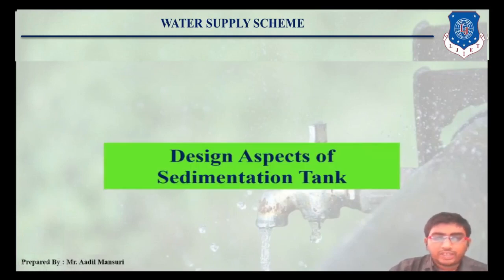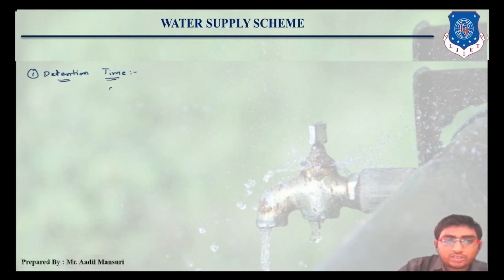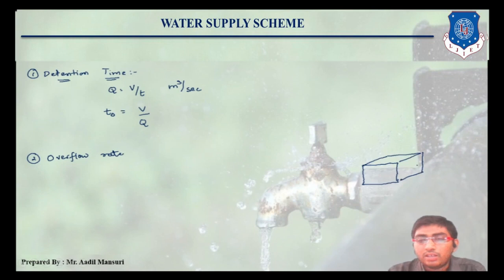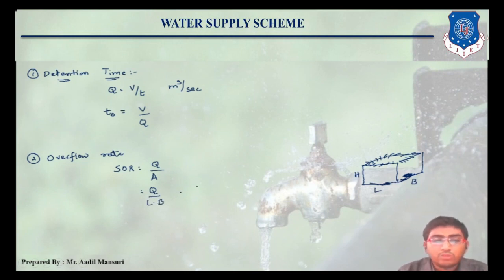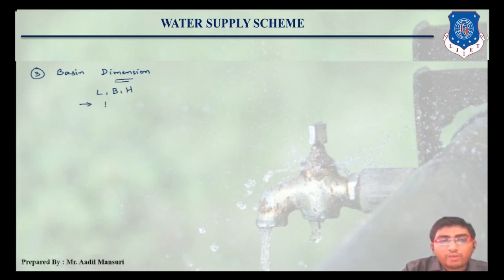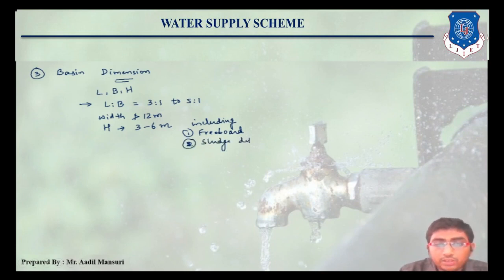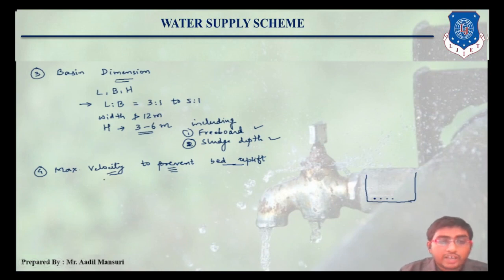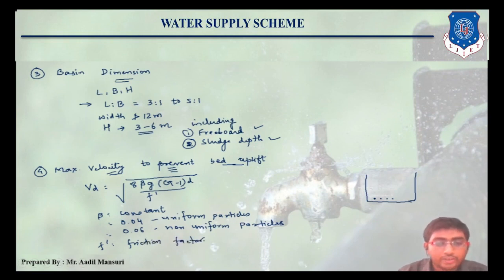Lec-24_Sedimentation Tank (Overview) | Environmental Engineering | Civil Engineering